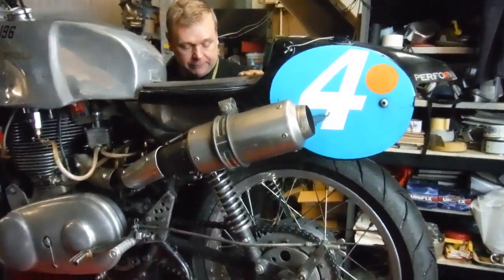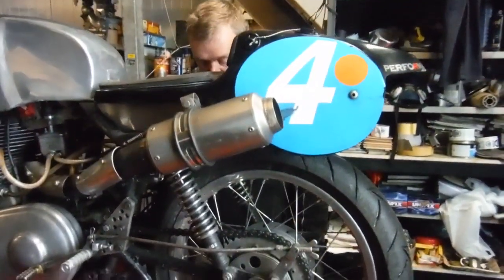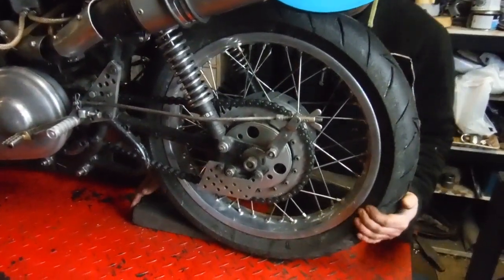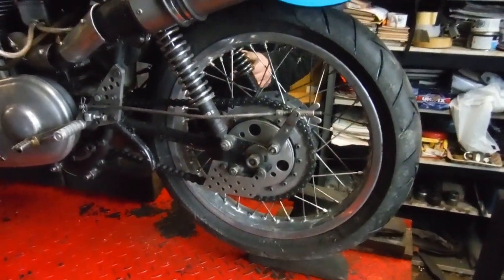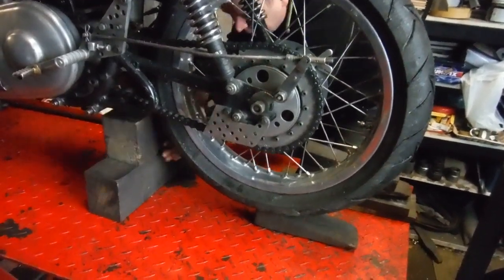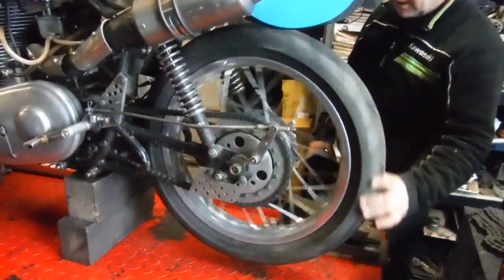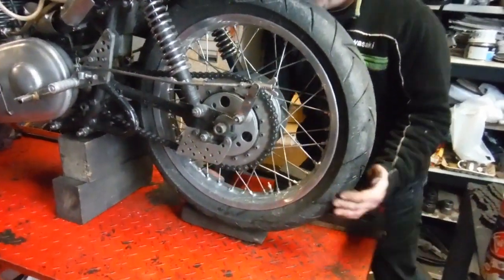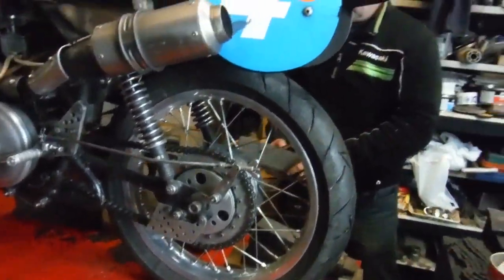Raising motorcycle wheels from the deck of a bike lift quickly and easily.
This is how I raise the non clamped wheel of a motorcycle while the machine is clamped and raised on a bike lift. It works for the front or rear wheel, which ever is not in the clamp and can even be used for getting a centre stand down if required. It is much easier than it might look, with very little effort required, less fiddly than using a jack and might just come in handy for someone else.